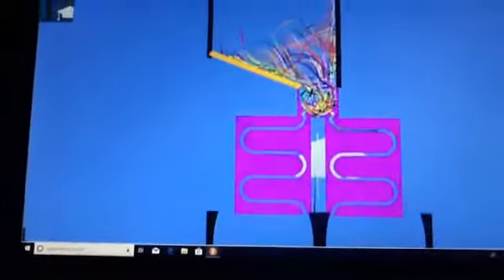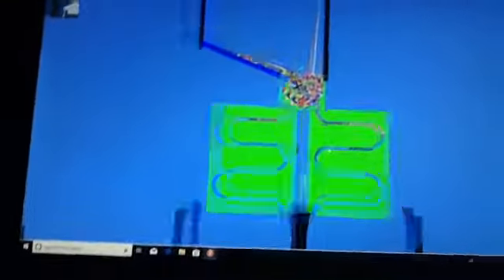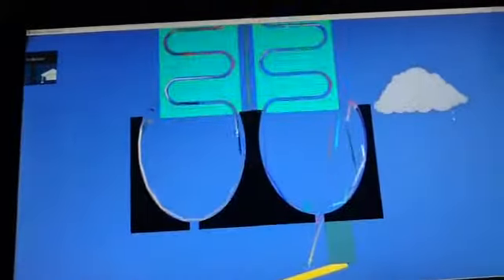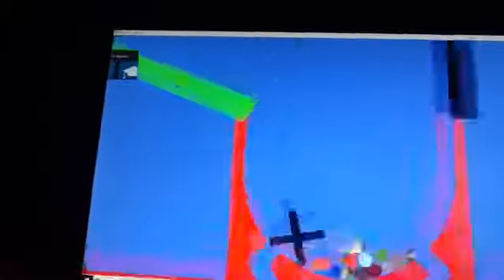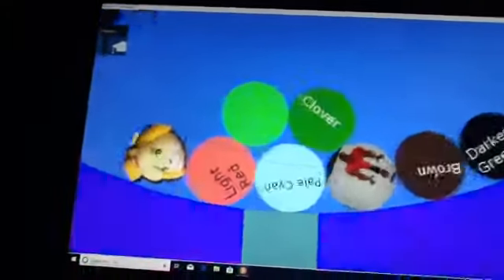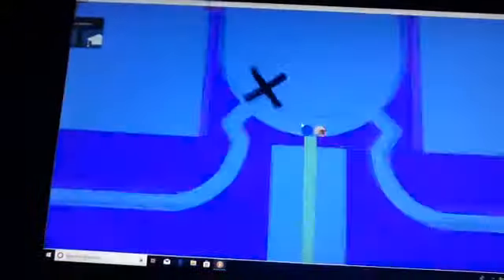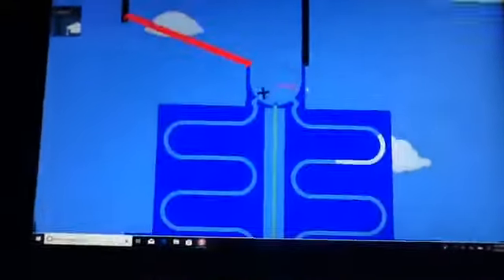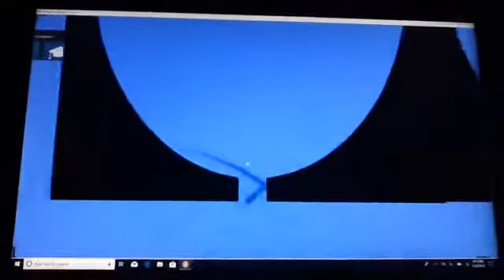The New Marble Race Part 4A